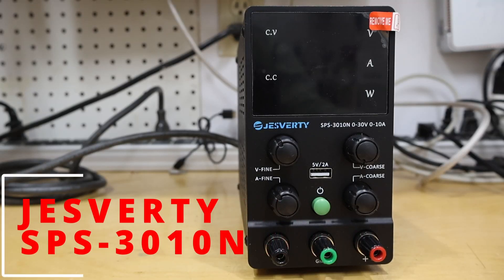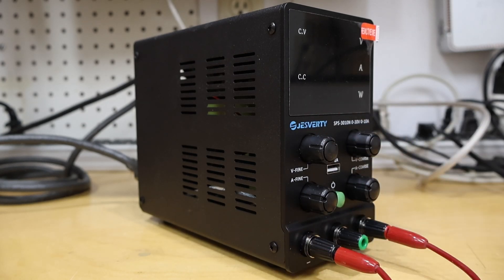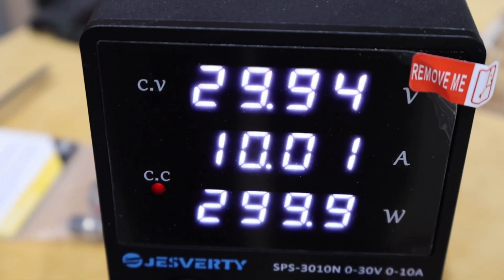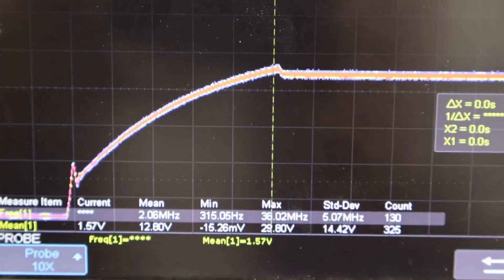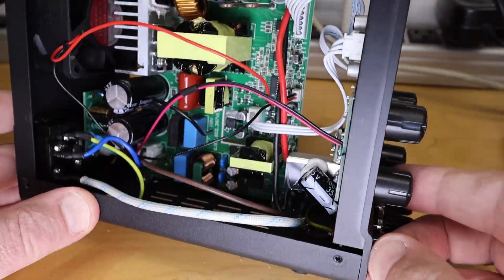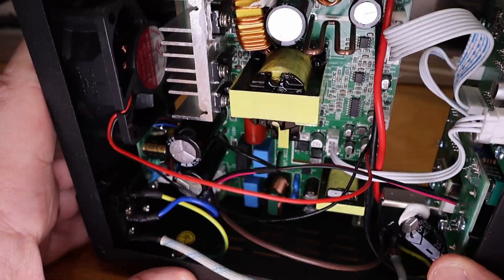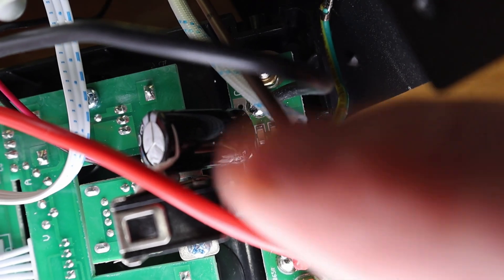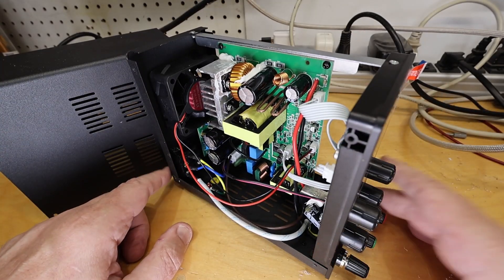Jesverty SPS-3010N Lab Power Supply Review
A quick look at the best-selling lab power supply on my countries Amazon website.   300 Watt unit.  30V @ 10A

Jesverty SPS-3010N lab power supply